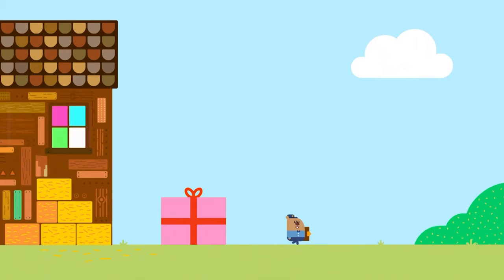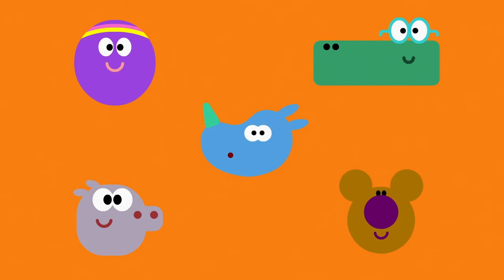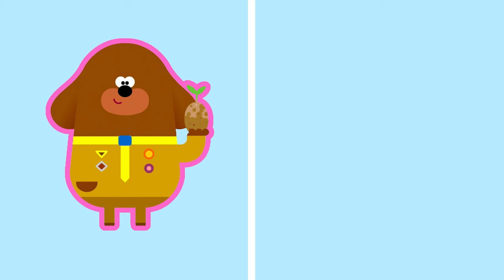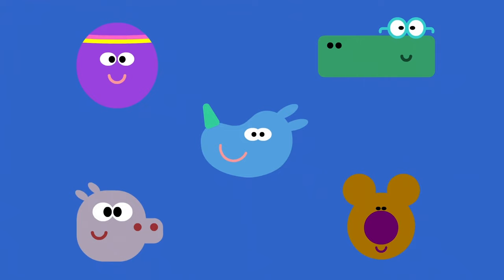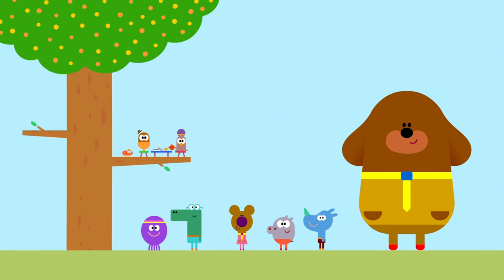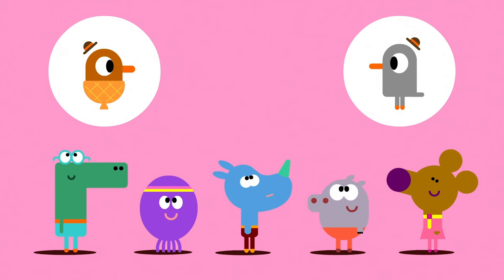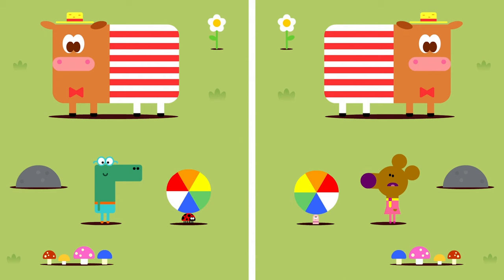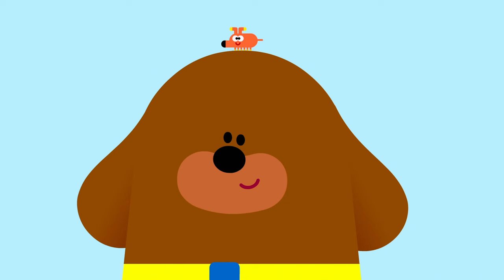Let's Play What's Been Changed | Party Games 🌟 | Hey Duggee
Let's Play What's Been Changed | Party Games 🌟 | Hey Duggee | HeyDuggee Official
Something's changed! Can you guess what it is?

As seen on CBeebies! Watch all Hey Duggee full episodes on BBC iPlayer

Also watch live on BBC Kids on the Roku Channel between 6am and noon ET daily

*More about Hey Duggee*
Welcome to the Official YouTube channel for HEY DUGGEE! Duggee is a big friendly dog who runs The Squirrel Club - a place where kids take part in all kinds of activities & have adventures. Join the members of the Squirrel Club; Betty, Happy, Norrie, Roly and Tag as they earn activity badges.

Created by STUDIO AKA for CBEEBIES & BBC STUDIOS